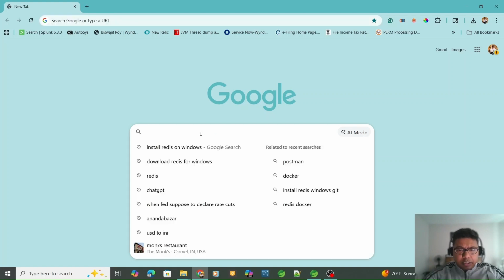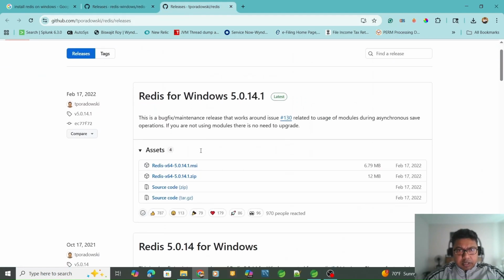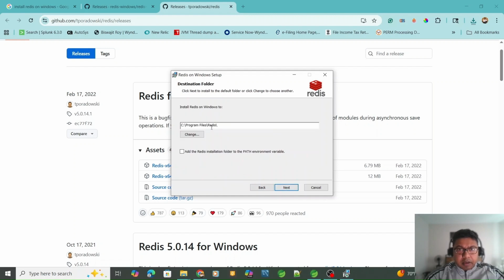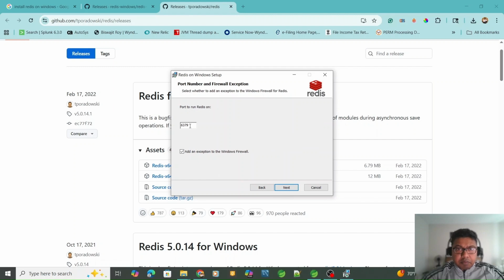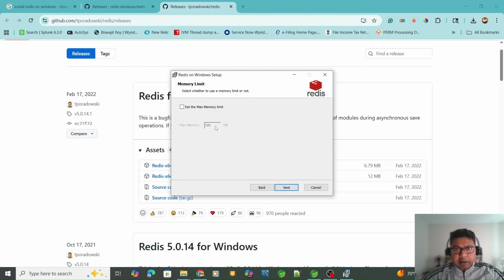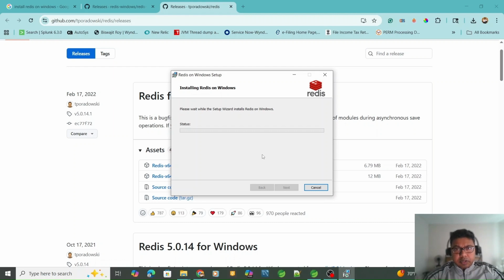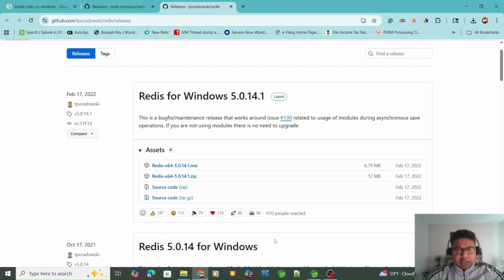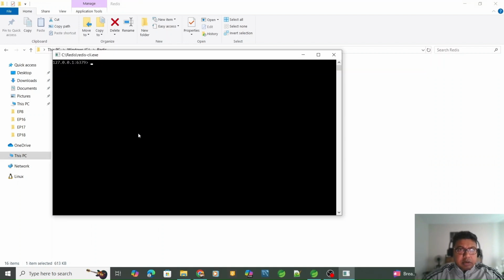Redis Installation on Windows | Complete Guide for Developers | CODEwithROY | CH20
⚡ Redis Installation on Windows | Complete Guide for Developers ⚡

Are you looking to install Redis on Windows 10 or Windows 11? This step-by-step guide will walk you through the entire process of setting up Redis on your Windows machine. Whether you’re a beginner or an experienced developer, this tutorial covers everything you need to get Redis up and running in minutes.

In this video, you’ll learn:
✅ What is Redis and why developers use it
✅ How to install Redis on Windows (step-by-step)
✅ Configuring Redis for local development
✅ Running Redis server and testing with Redis CLI
✅ Best practices for Redis setup on Windows

By the end of this tutorial, you’ll have a fully working Redis installation on Windows that you can use for Spring Boot, Node.js, Python, .NET, or any other development project.